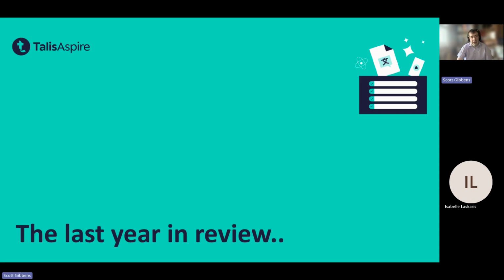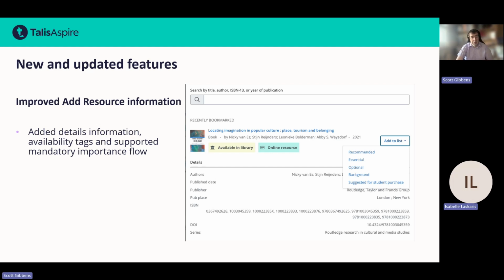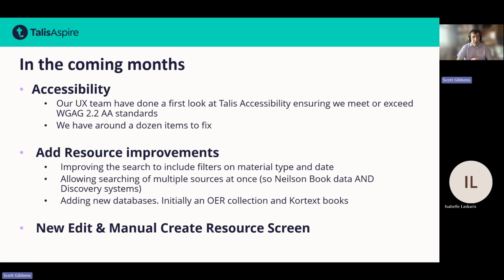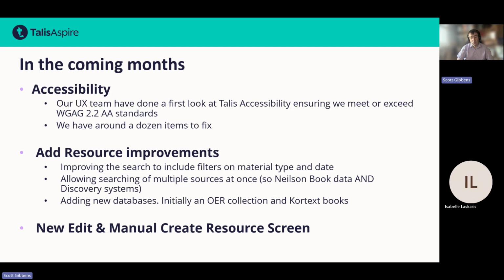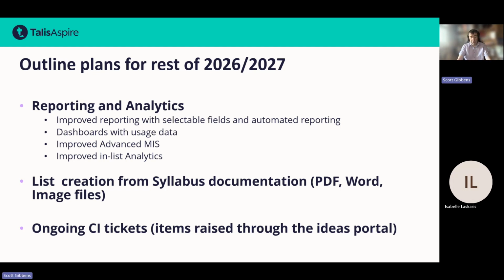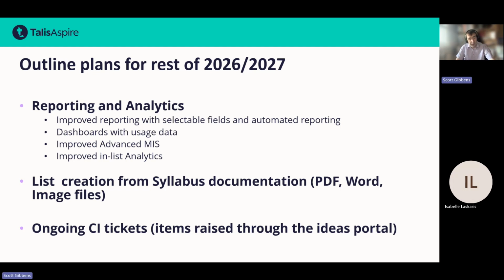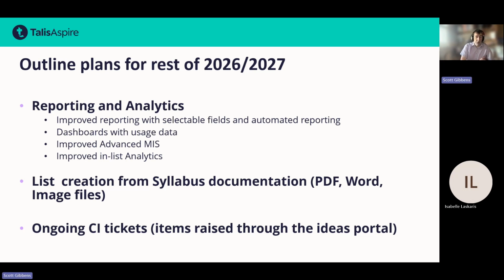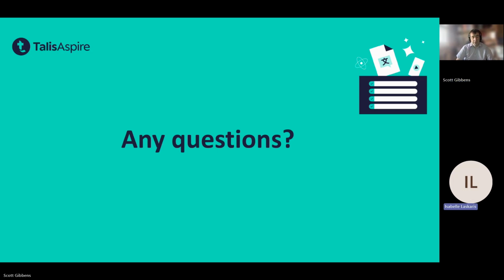Talis Insight APAC - Talis Product Update